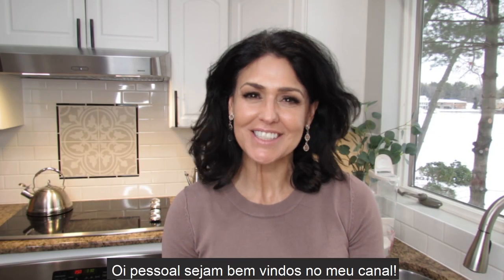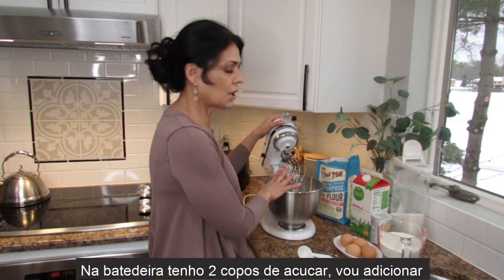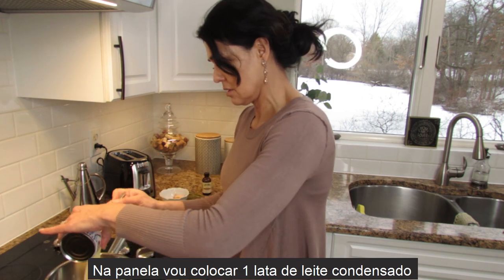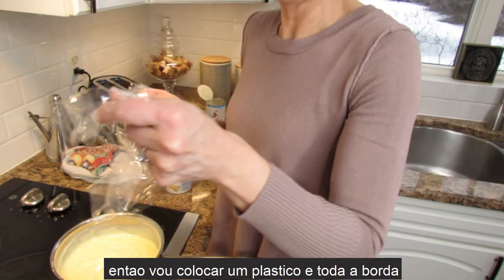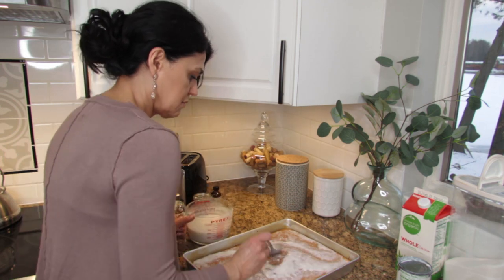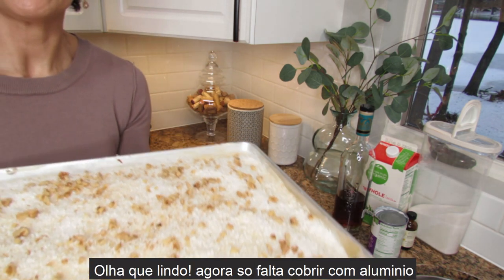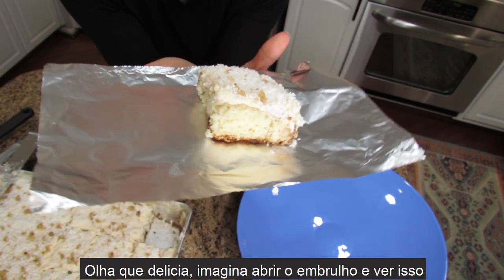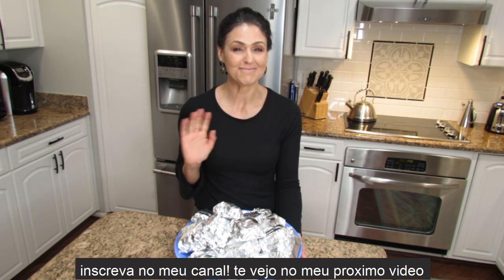COLD MOIST CAKE - DELICIOUS BRAZILIAN RECIPE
COLD MOIST CAKE - RECIPE
• 4 eggs room temperature
• 2 cups sugar
• 3 cups flour
• 1 cup milk
• 1 tbsp. baking powder

LIQUID TO MOIST THE CAKE
• 1 ½ cups of milk
• 1 ½ cups coconut milk
• 1 tbsp. sugar

VANILLA CREAM TOPPING
• 1 can condensed milk
• 1 can whole milk
• 1 tbsp. corn starch
• 1 egg yolk
• 1 tbsp. vanilla
• 1 can Nestle Media Crema
• Shredded coconut
• Chopped walnut (optional)